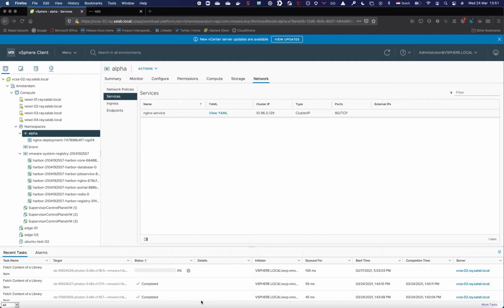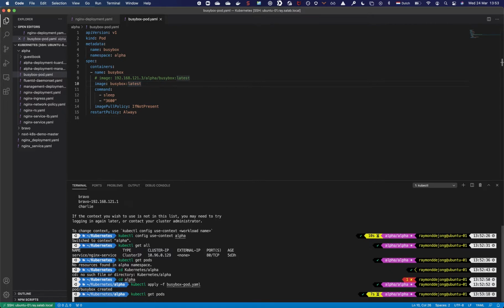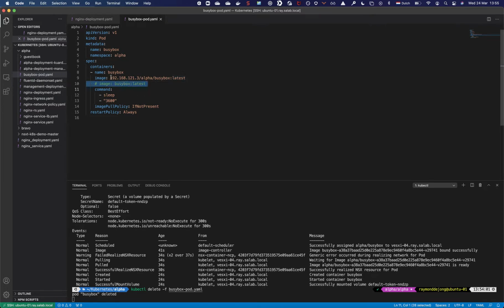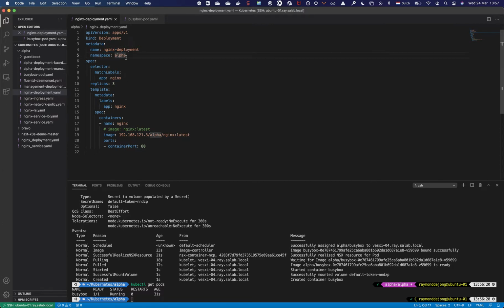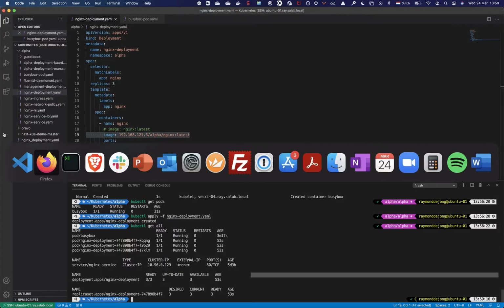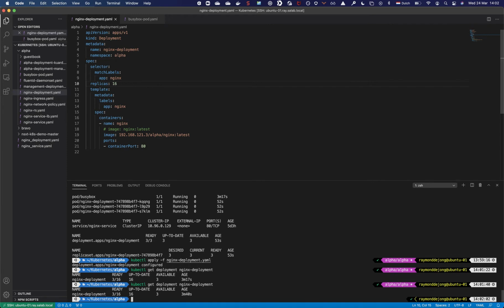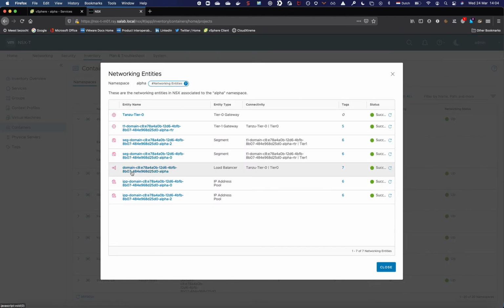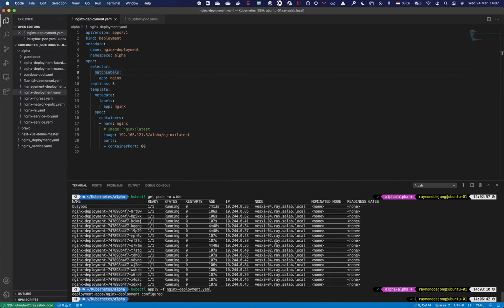vSphere with Tanzu on NSX-T: Part 6 – Pods & Deployments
This is part 6 of a series of videos discussing vSphere with Tanzu on NSX-T where I will demonstrate how to configure and operate a vSphere with Tanzu on NSX-T. In this video we look at the creation of Pods and Deployments and we'll look at what’s being configured in NSX-T and how to discover all namespace related networking objects.